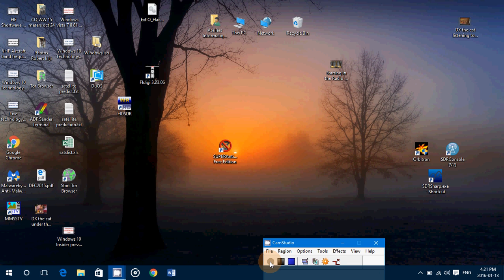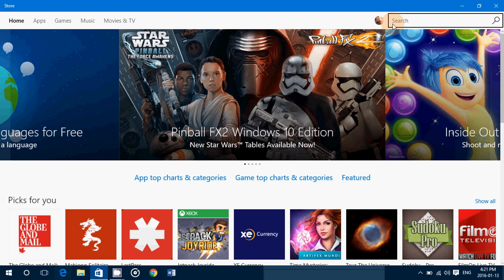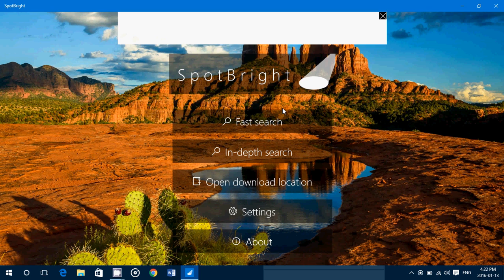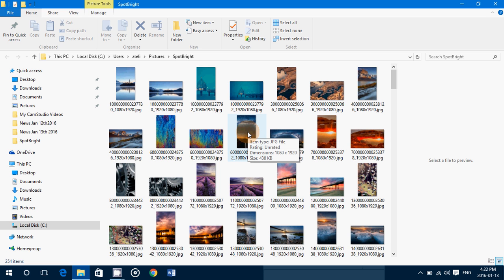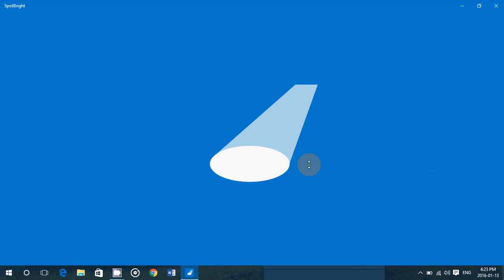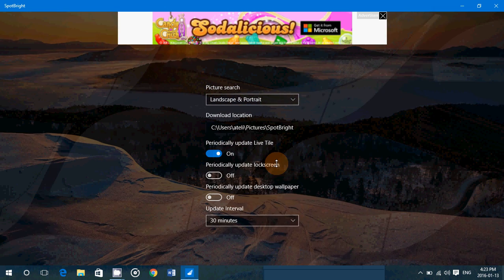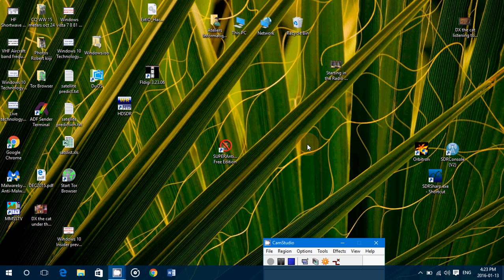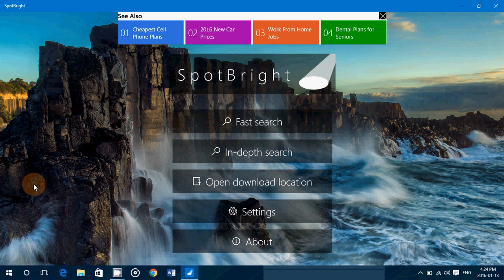Windows 10 Tips and tricks app to use lock screen pictures as background wallpaper for free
If you want to use the great lock screen pictures and set them into the background of your device, easy and fun with this app in the windows store called Spotbright